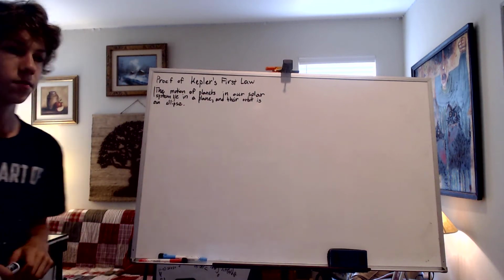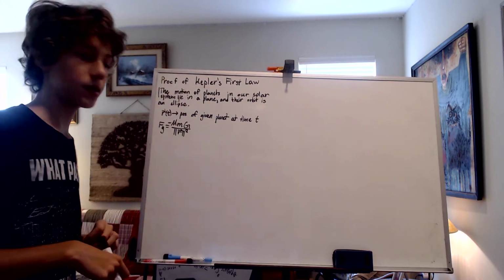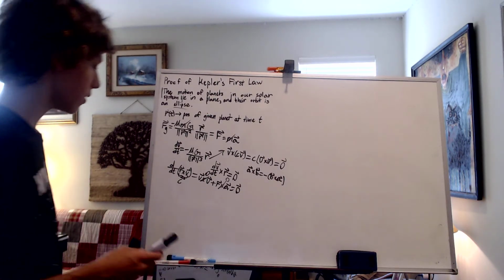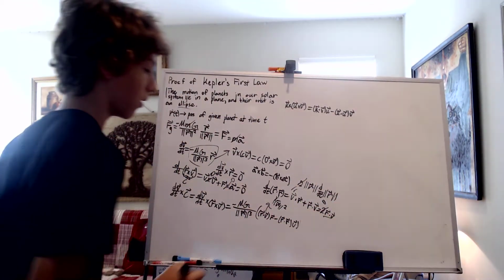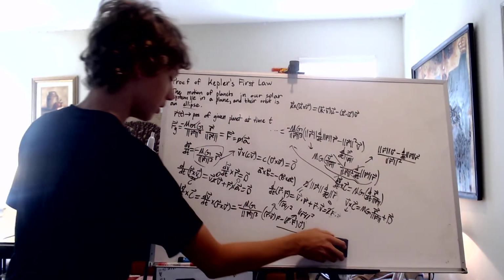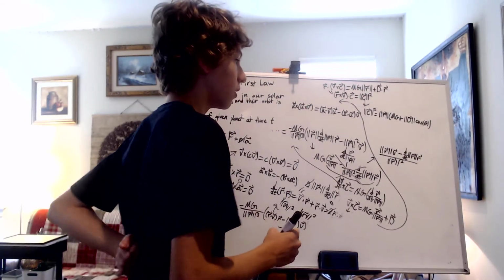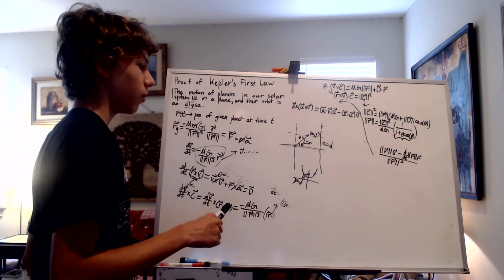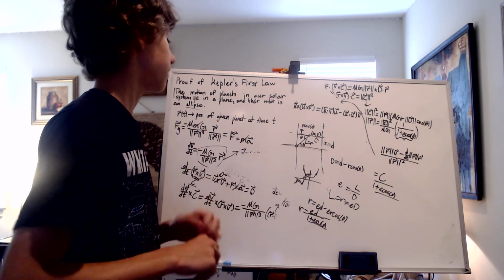Proof of Kepler's First Law of Motion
This was a viewer suggestion!